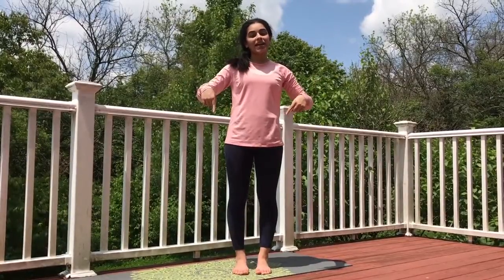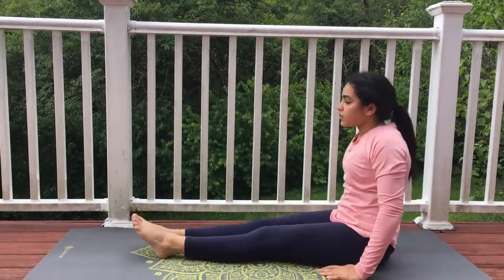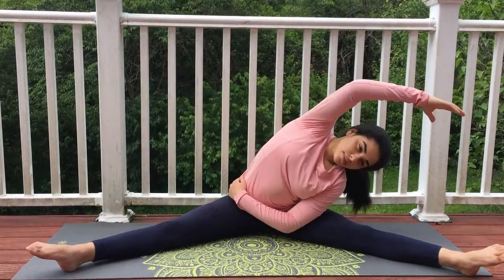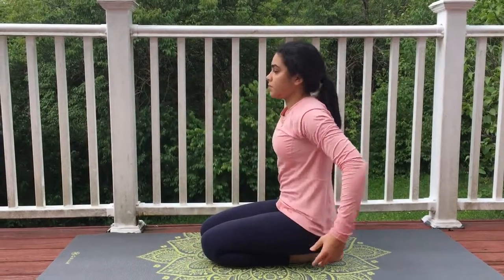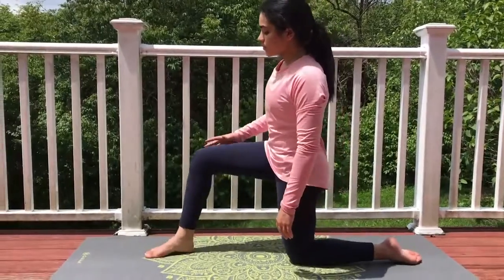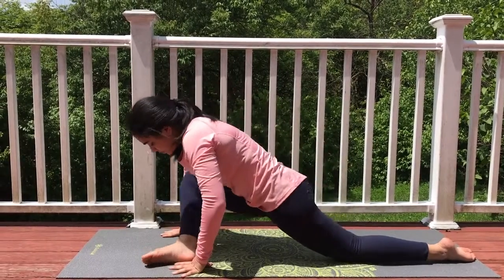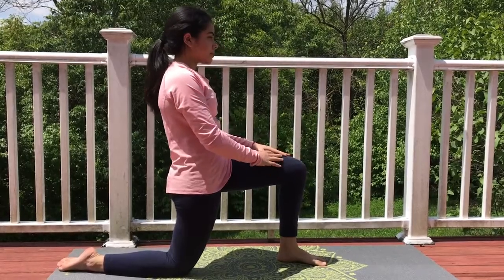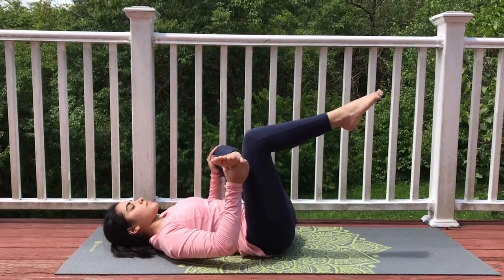One Last Stretch!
Ms. Salma leads the last episode of Fun Fitness!